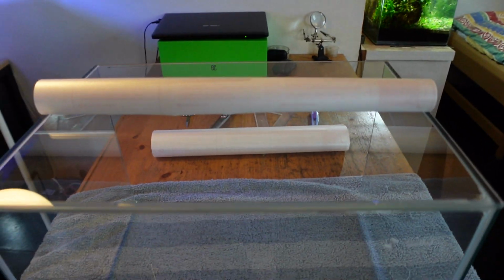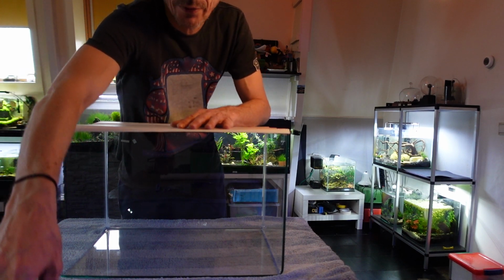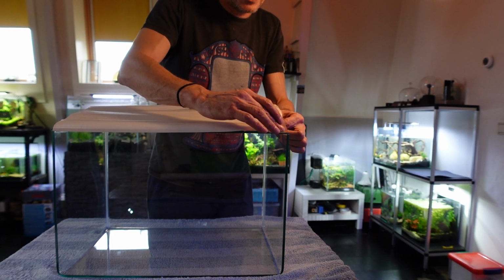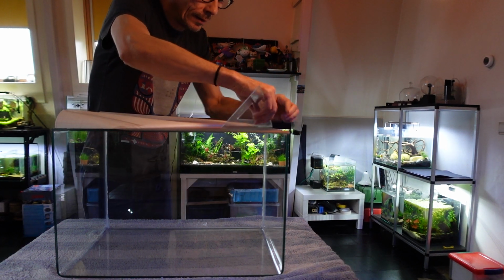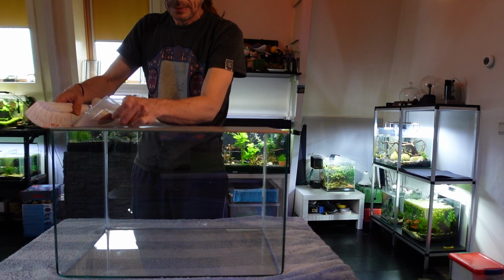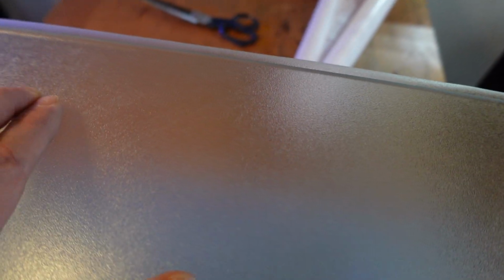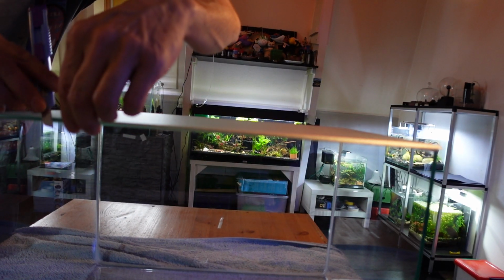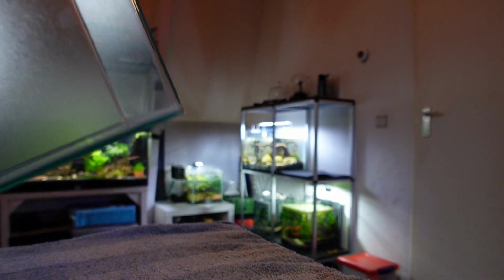Blinding out the back side of a new aquarium.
The ending of the clip is ubrupt ill get it recht next time ;_)